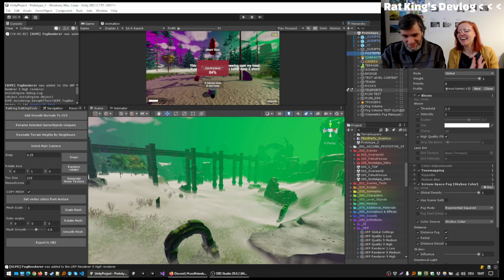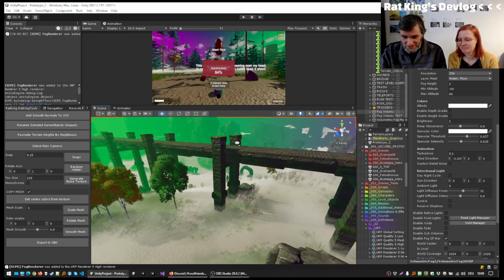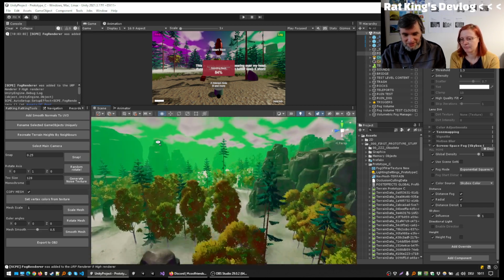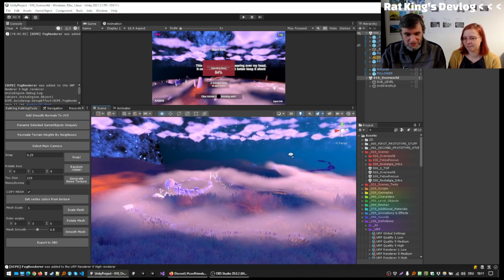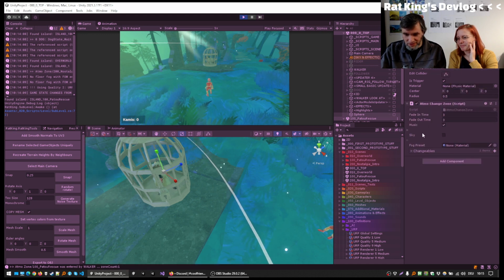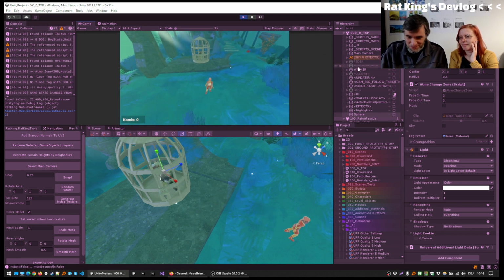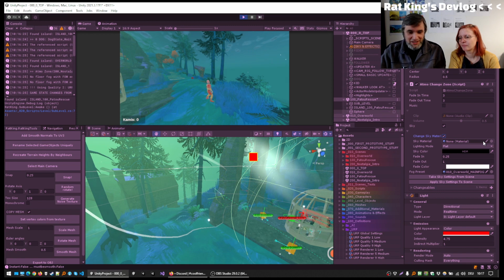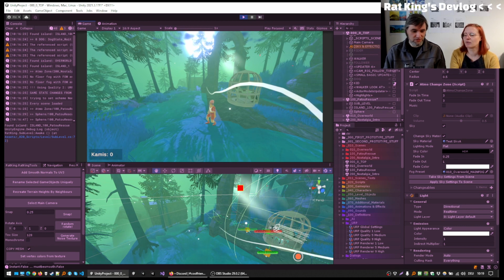PATOU Devlog #4 - Brain Fog: Fogs and volumes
Patou is still in development, but can be wishlisted on Steam

In the fourth devlog we talk about how the atmosphere effects in Patou come together.

We talk about game dev topics and play games, mostly Wednesday 6pm or 7pm,